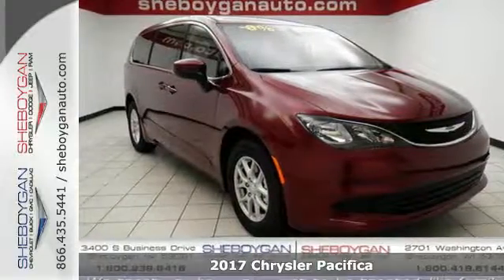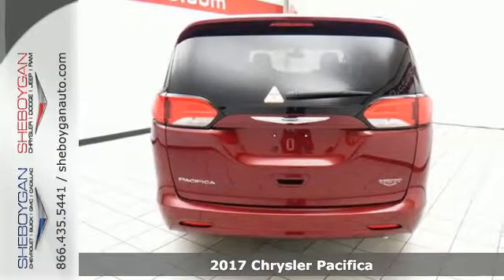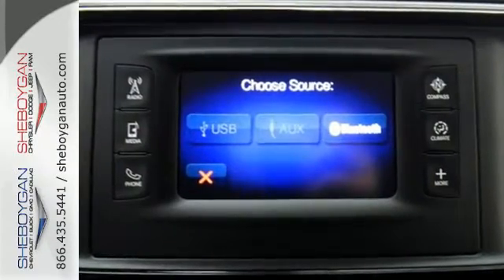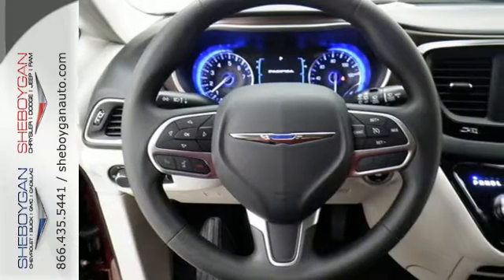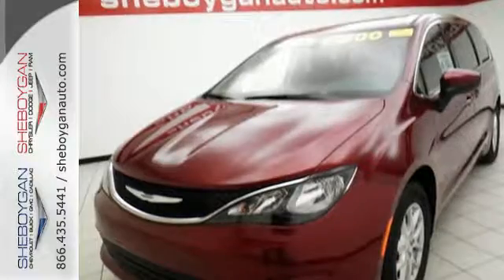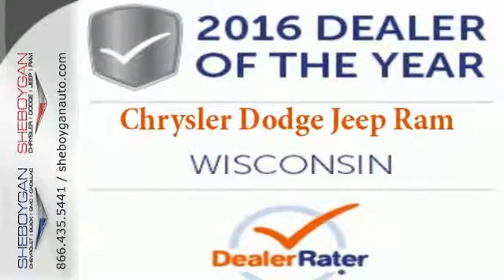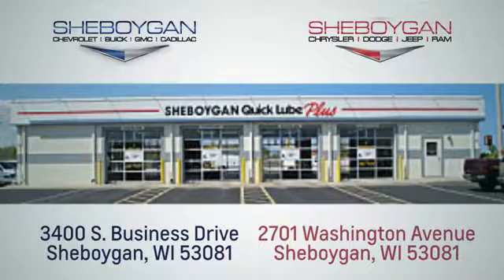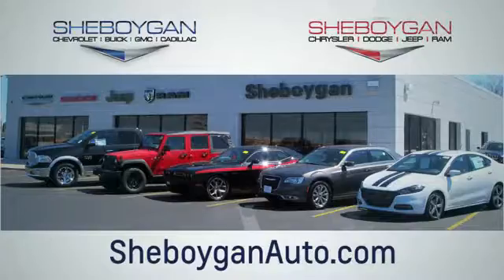New 2017 Chrysler Pacifica Appleton WI Sheboygan, WI B6984 - SOLD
Year: 2017
Make: Chrysler
Model: Pacifica
Trim: LX
Engine: 3.6L V6
Transmission: Automatic 9-Speed
Color: Velvet Red Pearlcoat
Stock #: B6984
VIN: 2C4RC1CGXHR571736

Address:
3400 S. Business Drive